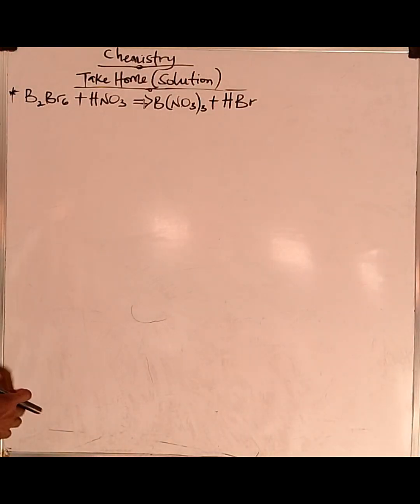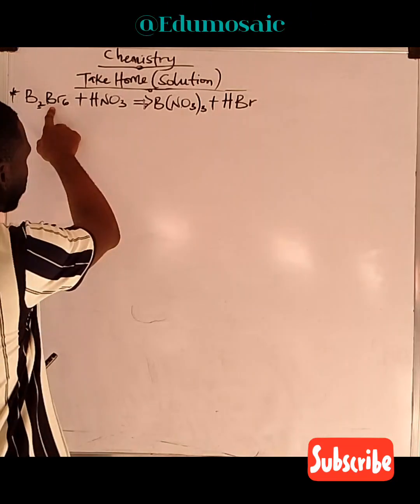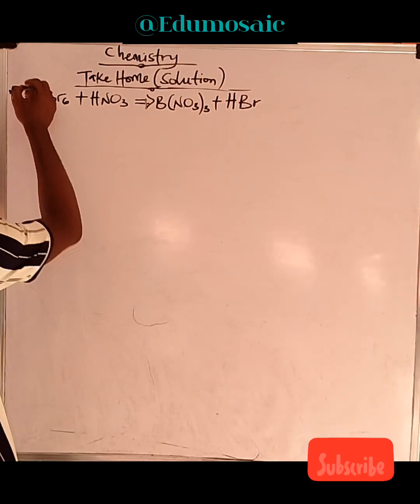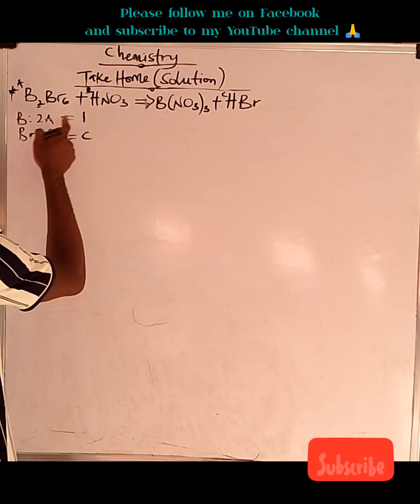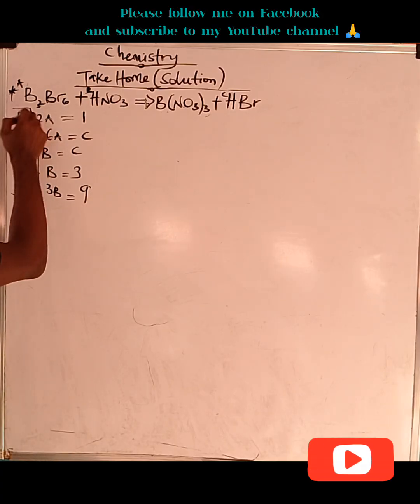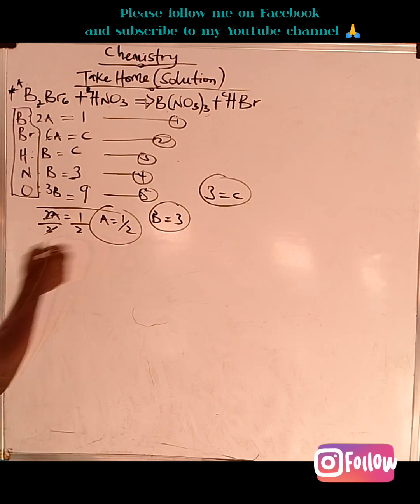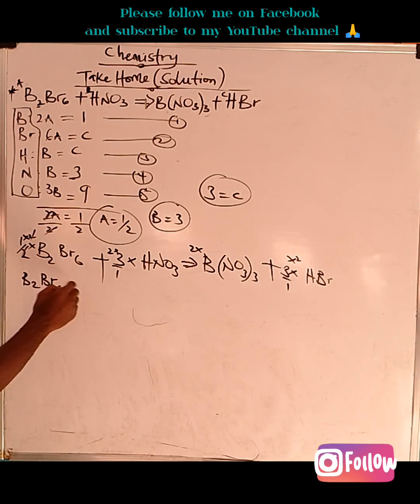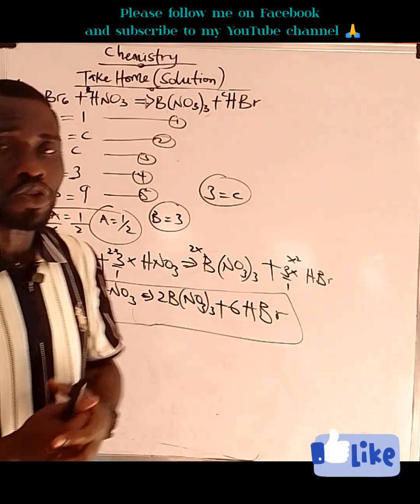"This Equation Stumps Students! Can You Solve It?"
This is a detailed solution of the 1st take-home on Balancing of Chemical Equations.